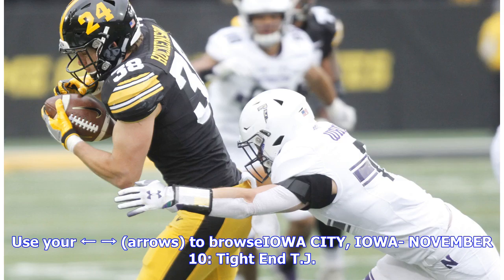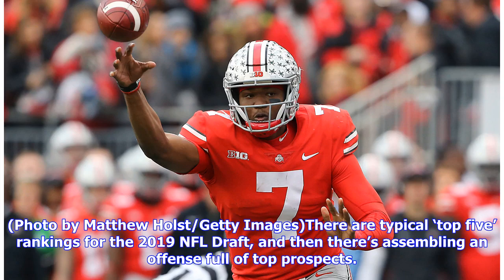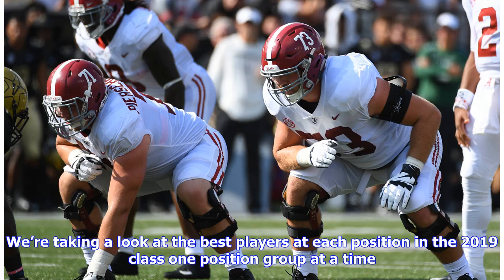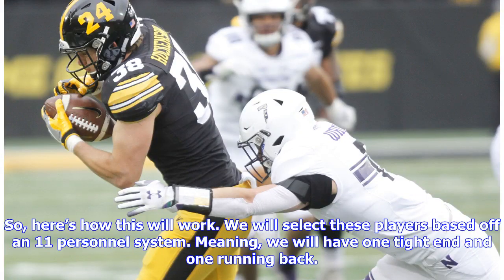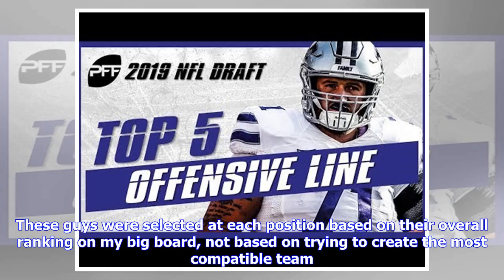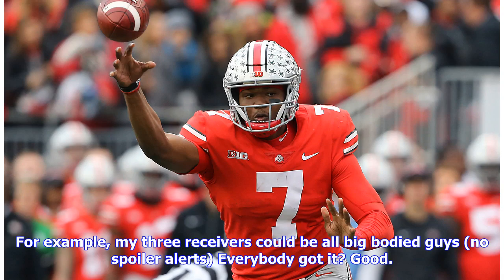2019 NFL Draft: First Team Offense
2019 NFL Draft: First Team Offense
2019 NFL Draft: First Team Offense

Use your ← → (arrows) to browseIOWA CITY, IOWA- NOVEMBER 10: Tight End T.J. Hockenson #38 of the Iowa Hawkeyes catches a pass during the first half in front of defensive back Travis Whillock #7 of the Northwestern Wildcats on November 10, 2018 at Kinnick Stadium, in Iowa City, Iowa. (Photo by Matthew Holst/Getty Images)There are typical ‘top five’ rankings for the 2019 NFL Draft, and then there’s assembling an offense full of top prospects. We’re taking a look at the best players at each positio...